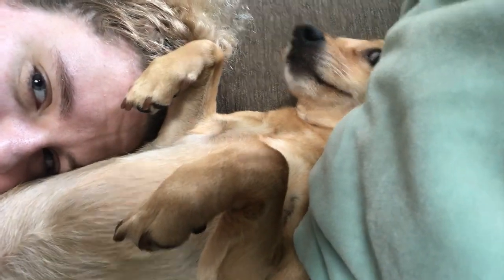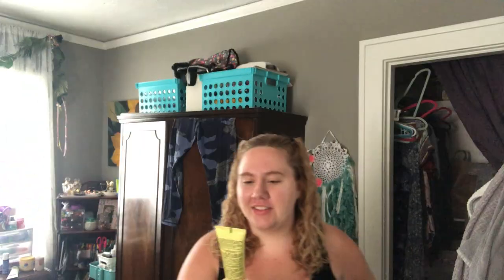A Day in My Life | Vlog #2 | Kate Brown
Here is a day in my life? Kind of? Hope you enjoy!

Products Used:
Shea Moisture Leave In Treatment
Marc Anthony Strictly Curls Curl Envy Cream
Garnier SkinActive Moisture Rescue Refreshing Gel Cream
Milk Makeup Blur Stick
Revlon PhotoReady Primer
e.l.f.  Eyebrow Kit
Maybelline Volum’ Express The Falsies Mascara